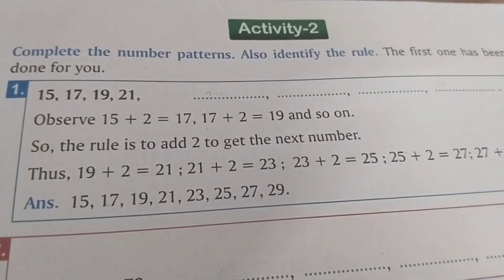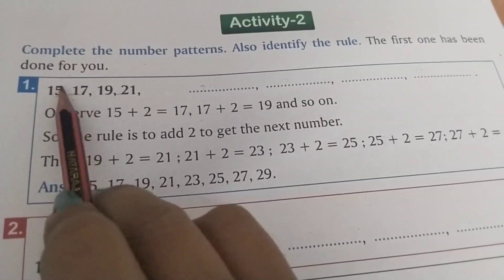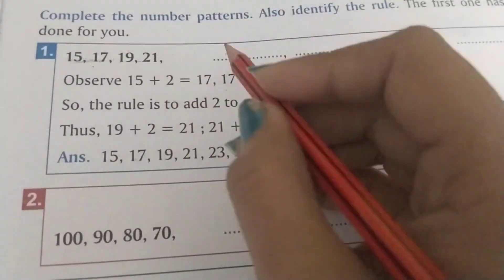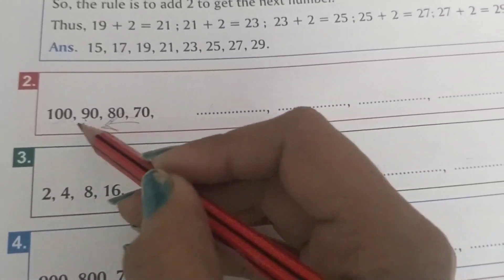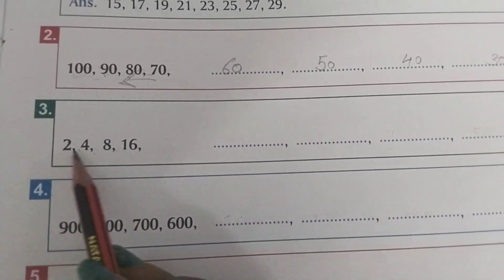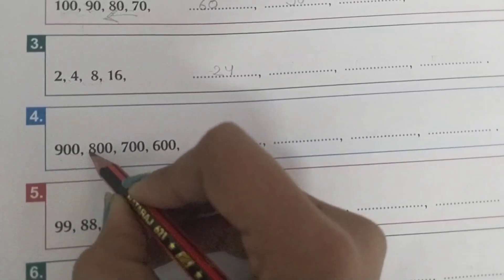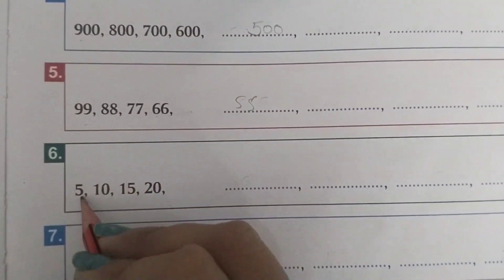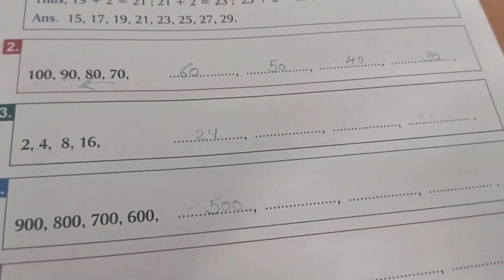Cordova Class-2, Ch-7 Patterns#Maths